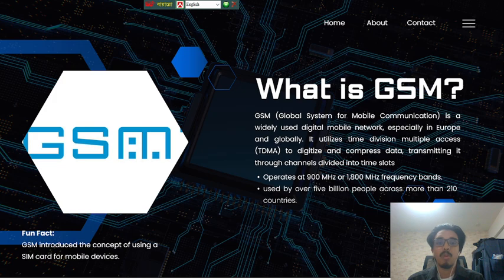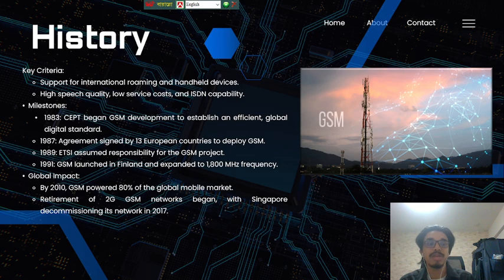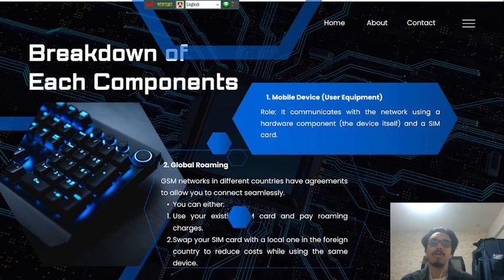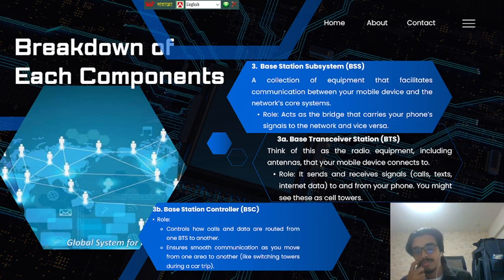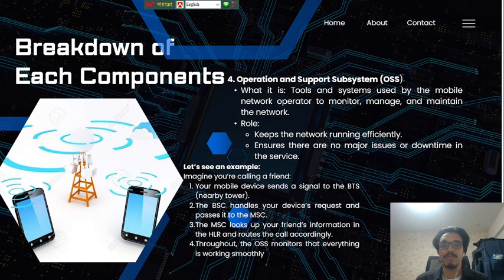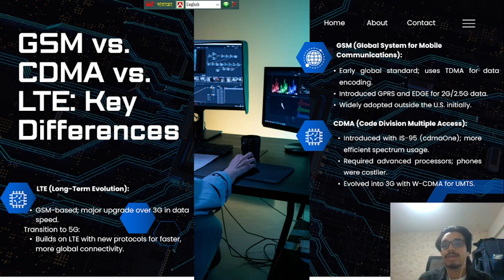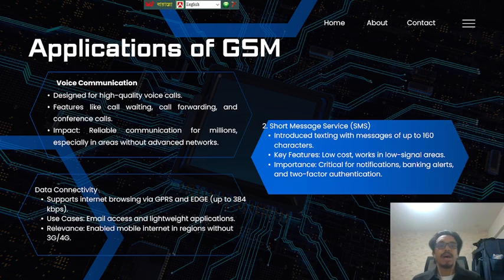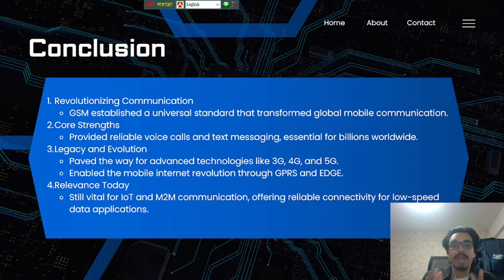Intro to Computer Networking Presentation- Global System for Mobile Communications(GSM)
This is my presentation for Introduction to Computer Networking Class.
Name: Irfan Faisal
ID: 23224532
Major: Digital Business and Innovation
Instructor: Professor Fatih Ozaydin